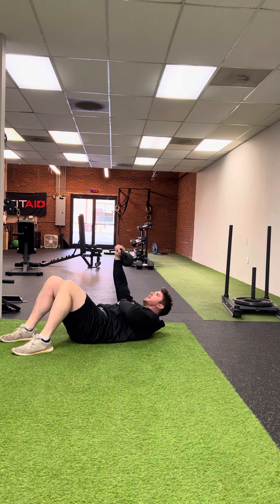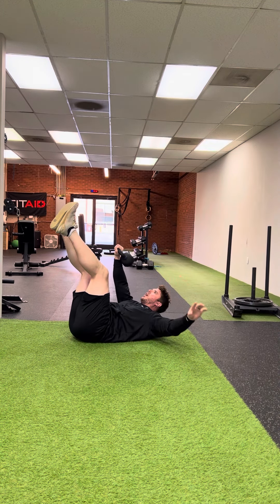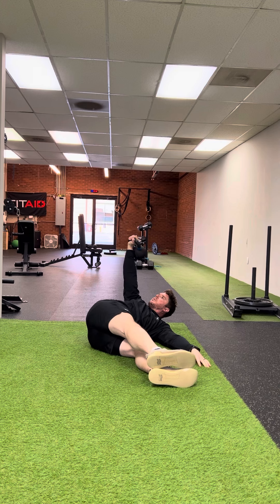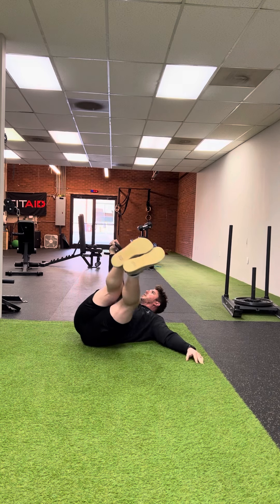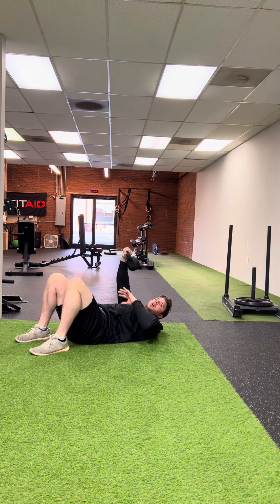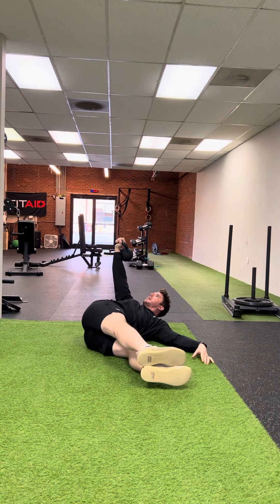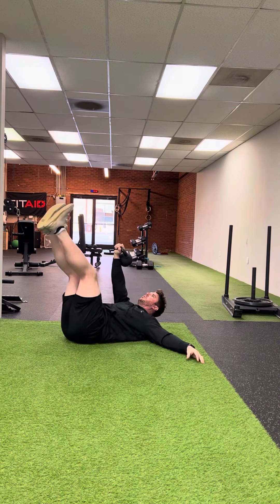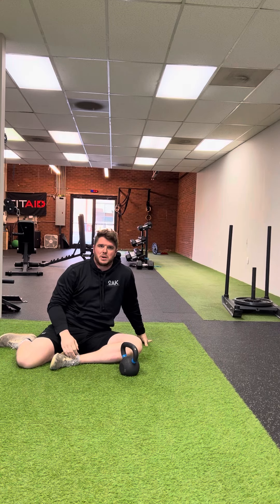KB Rotational Deadbug